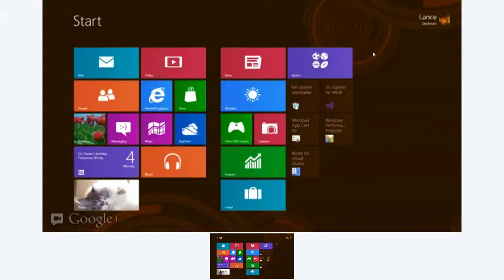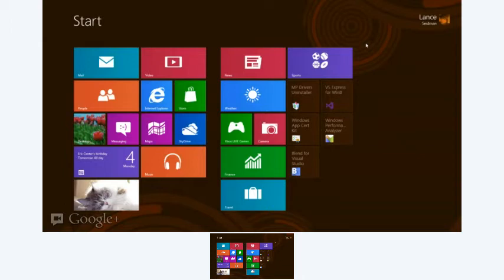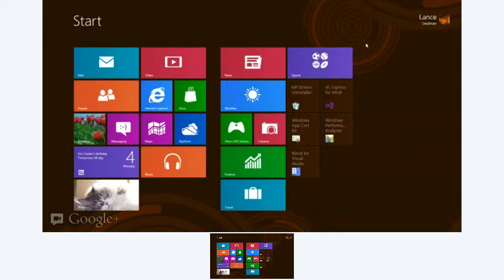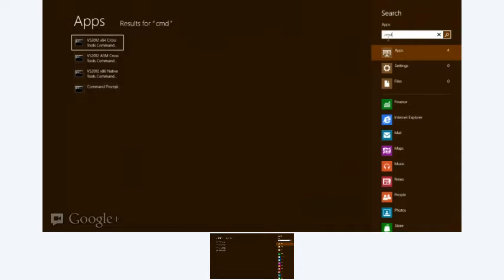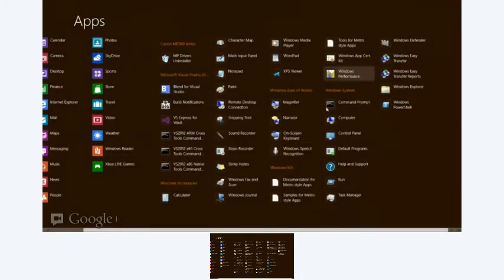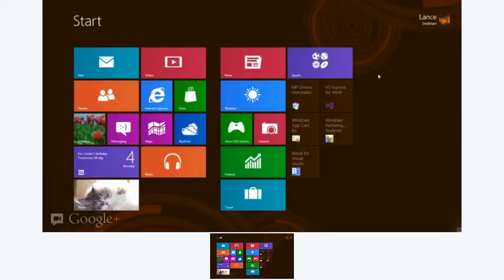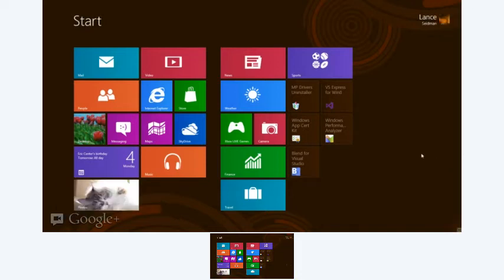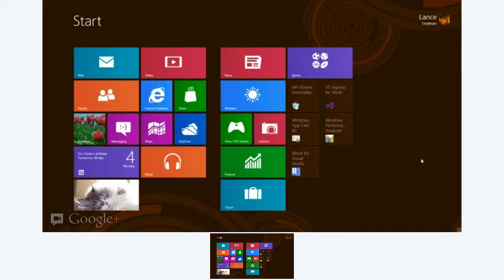Find App's FAST in Windows 8 & Show Admin Tools on Metro & Open in Desktop [G+ Hangout]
Tonight we did our first LIVE Google+ Hangout and it was exciting to have those who showed up but those who didn't? We recorded the show and as you watch we show you how to truly launch App's FAST in Windows & put Administrative icons on your Windows 8 Metro Start Menu in which load in Desktop (non-Metro) Mode.

Don't like this format? It's ok, look for these videos individually as we record in our normal enviornment and broken up in 2 videos and are NOT cuts from this LIVE recording.